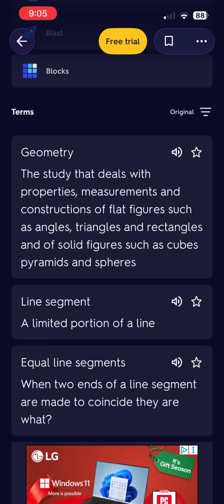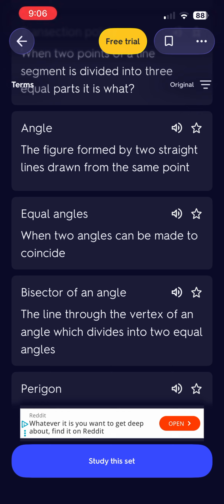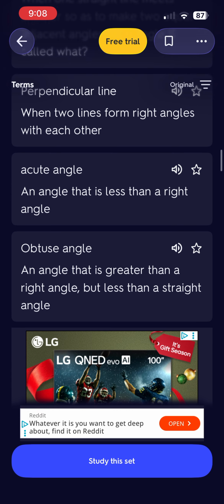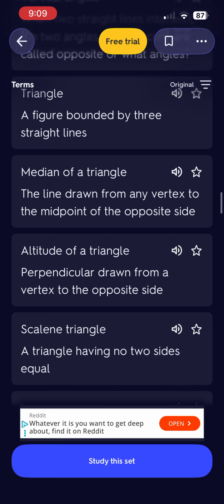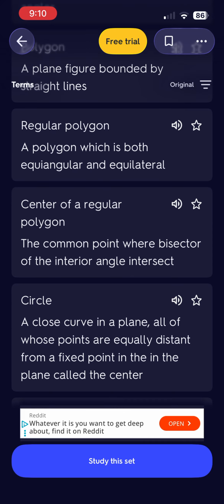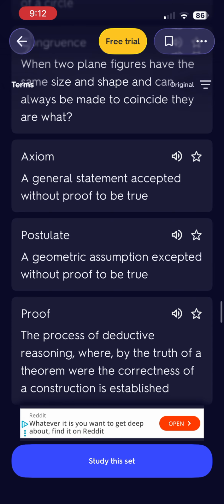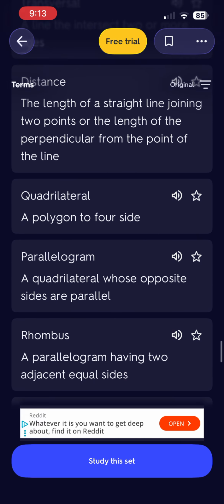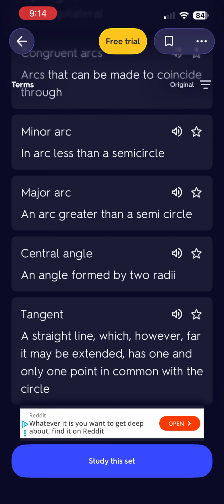December 17, 2025